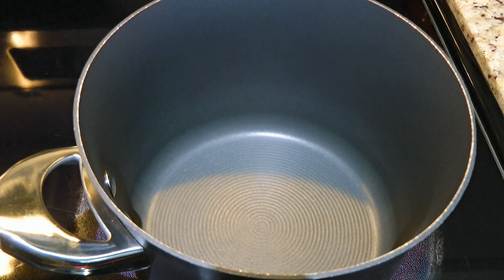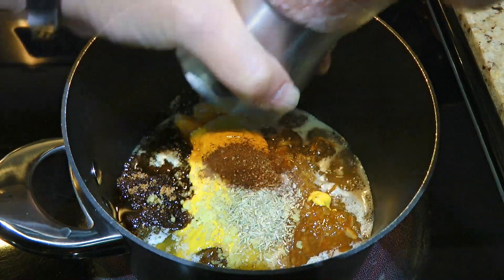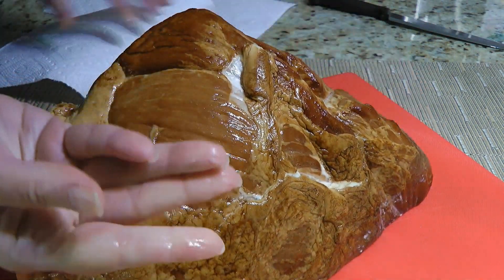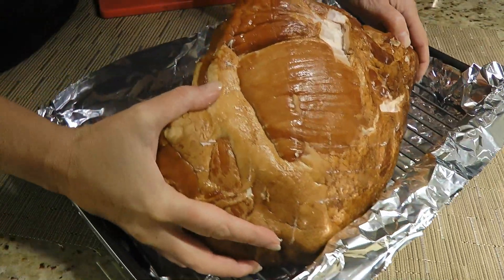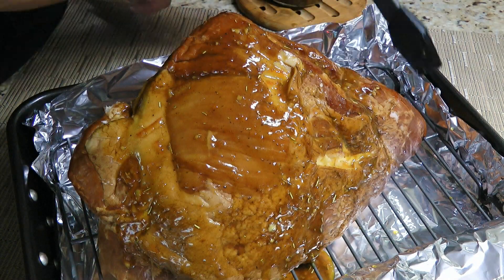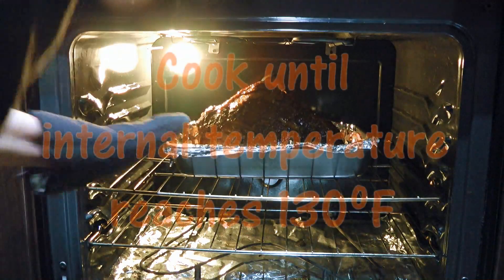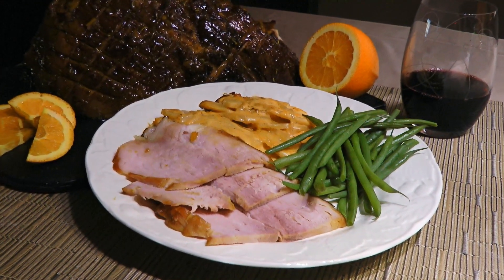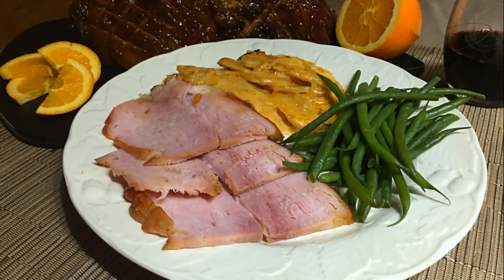Grand Curaçao Orange Glazed Ham Recipe 🍊 - Episode 617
Bonjour my friends! I’m Frankie and in this episode, I'll show you how to make my Grand Curaçao Orange Glazed Ham recipe. 🍊

for ingredient amounts, directions, and much more!